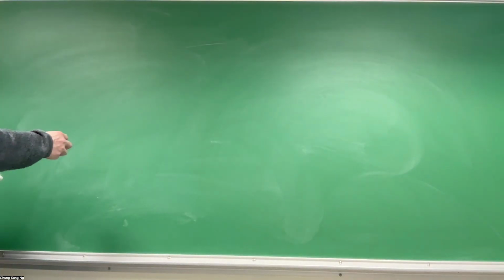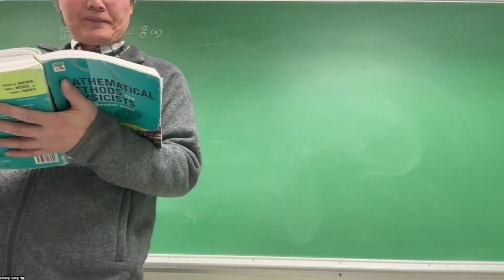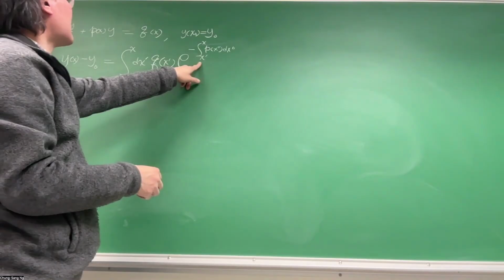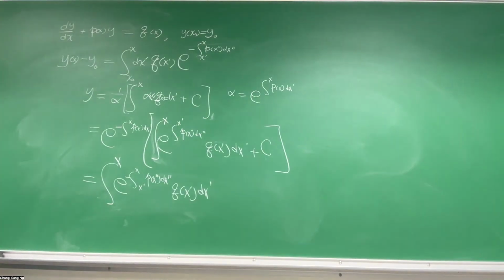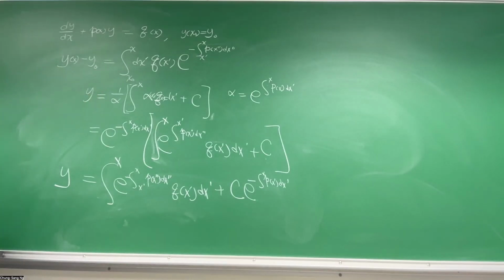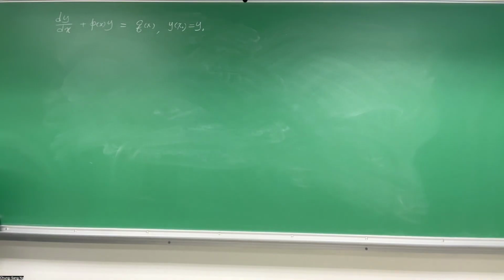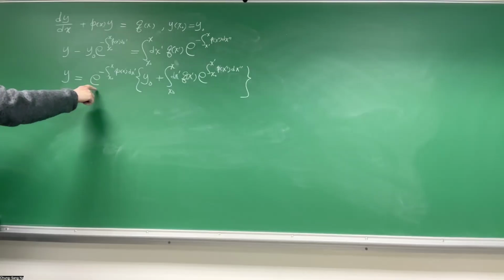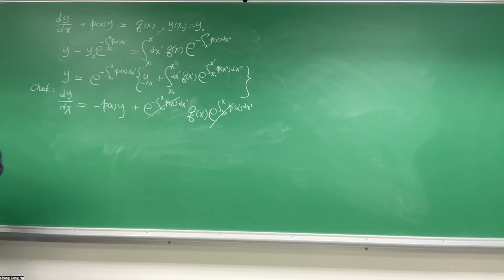Arfken Section 7.2 Linear First-Order Ordinary Differential Equations